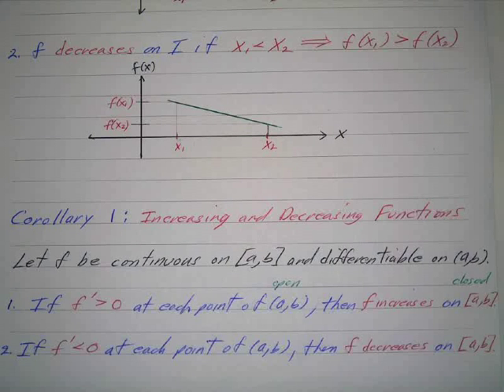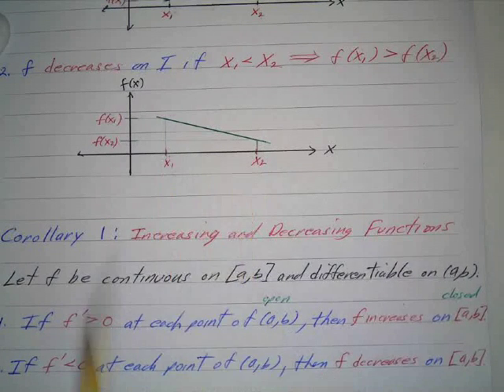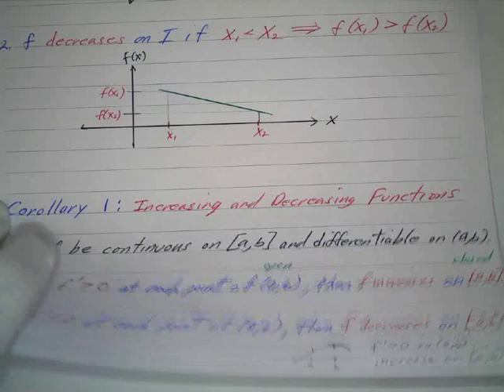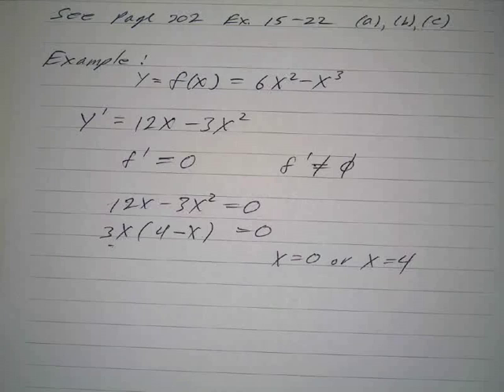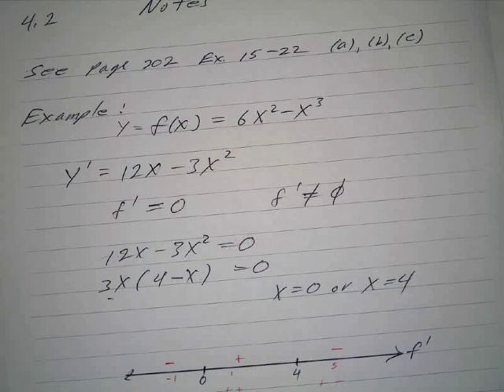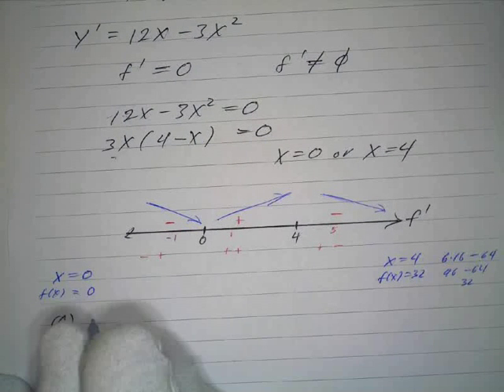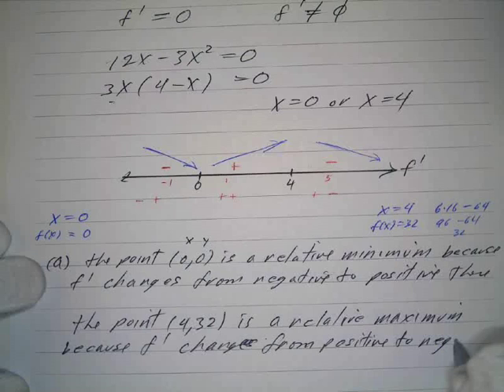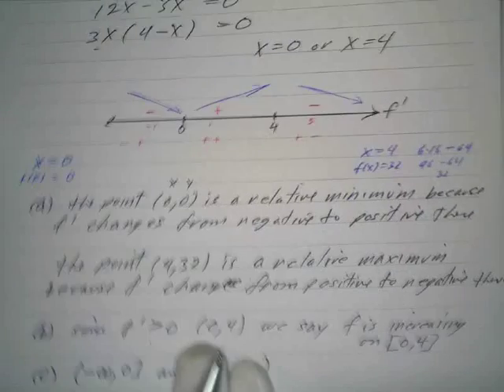4.2 Notes (b)